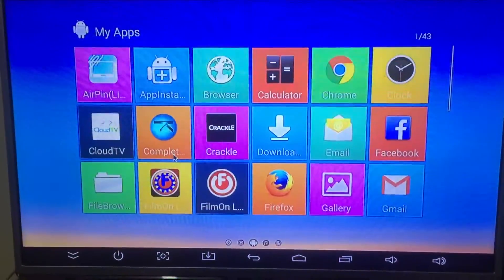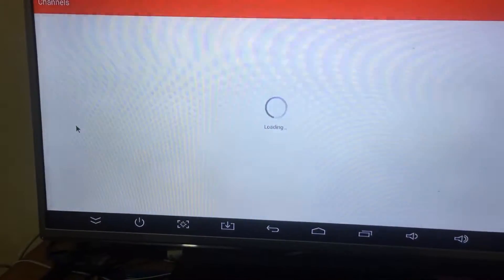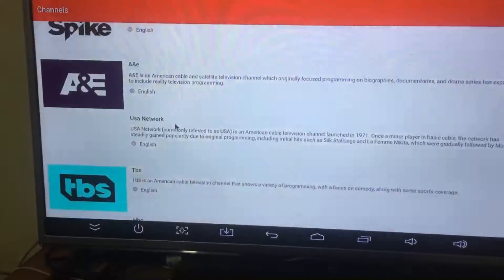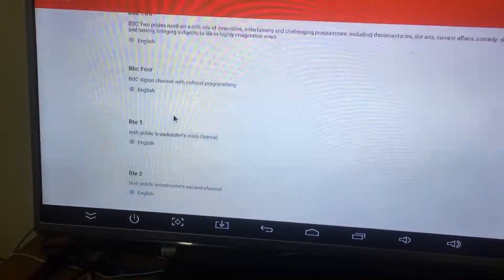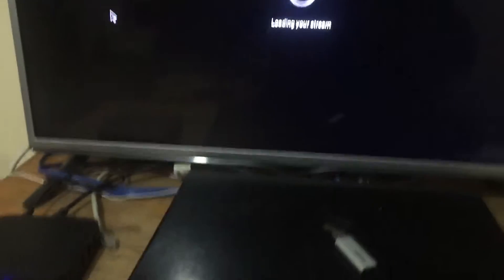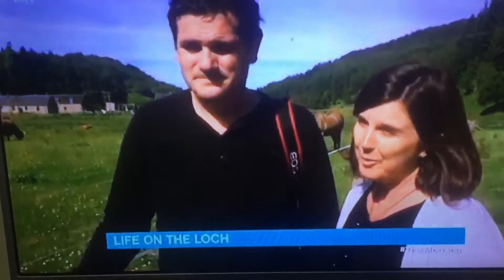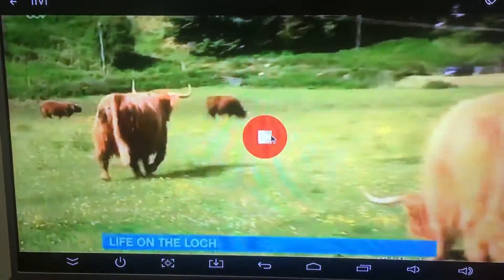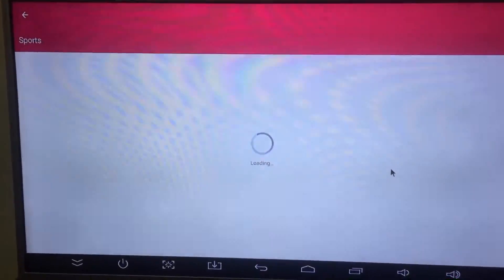Mxq how to stream tv live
Stream tv live with mxq box